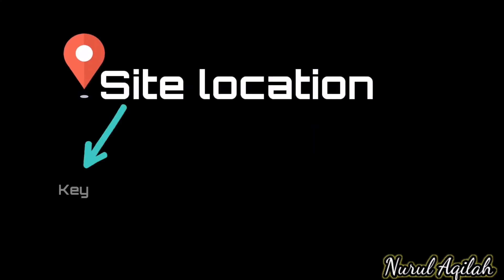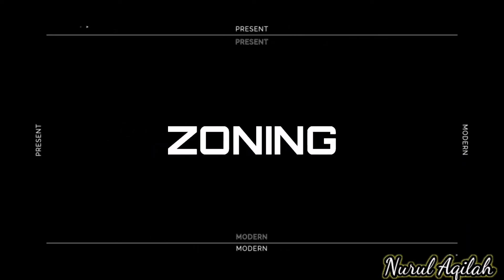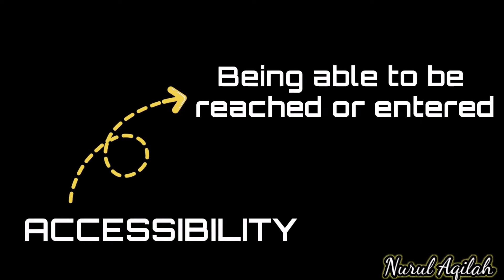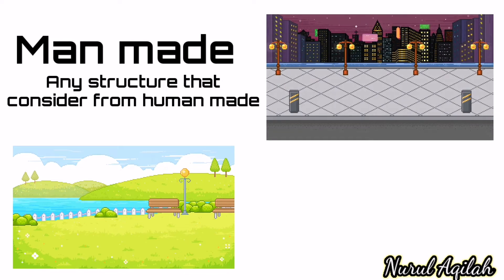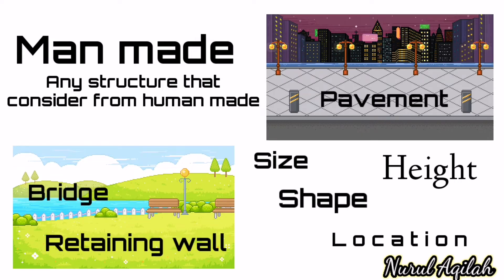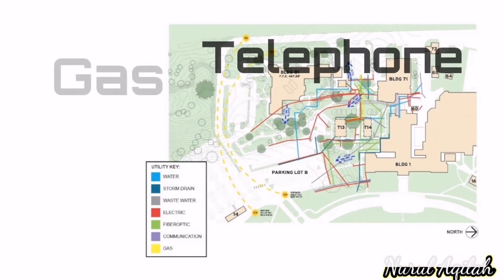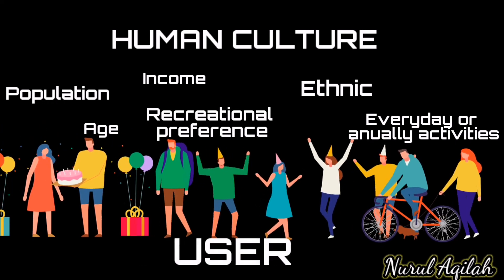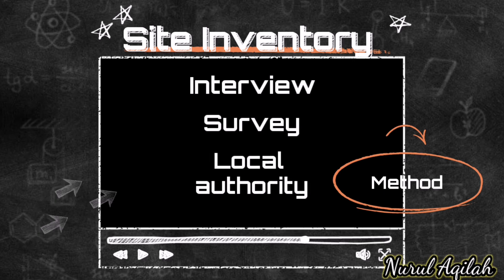Site inventory & Analysis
This video are produced specifically for all architecture students who are  new to design subject. This video are the part of the design process where first step of the design process. Step by step of the site inventory  and analysis are shown in theory so student  can prepare before they do practical work on site.